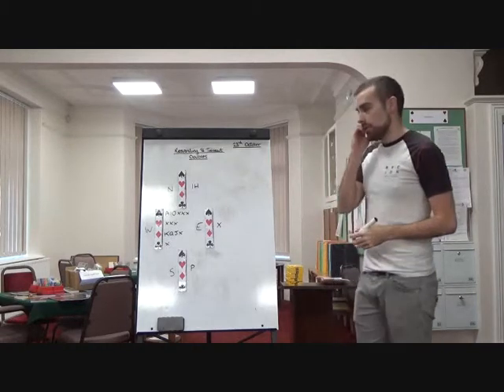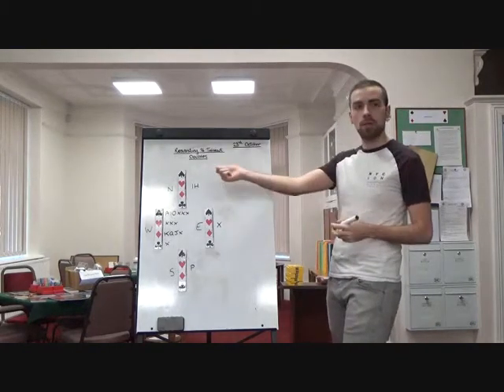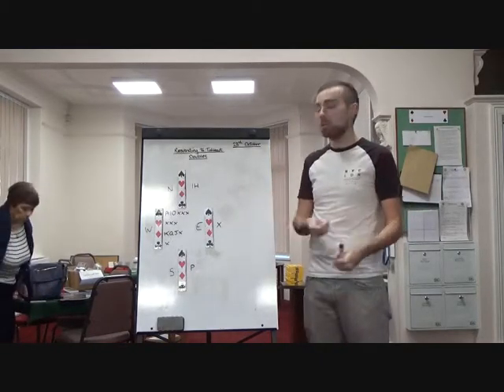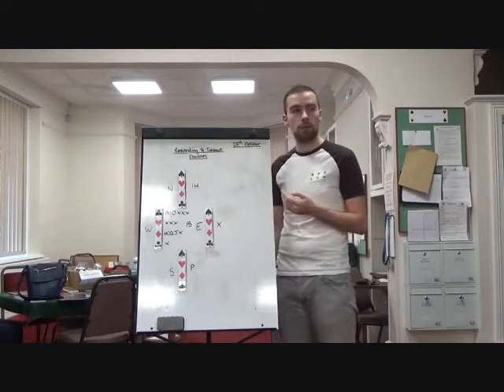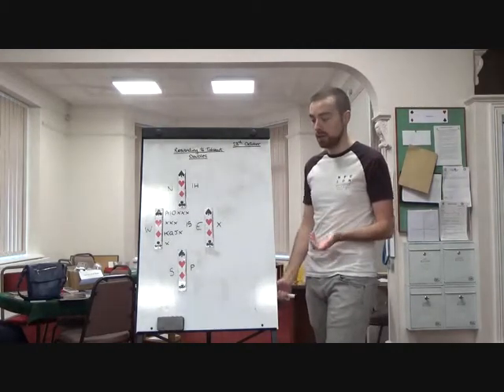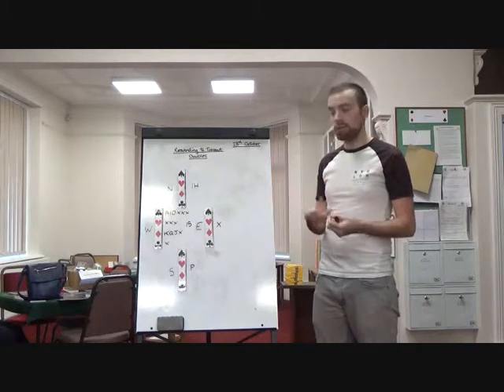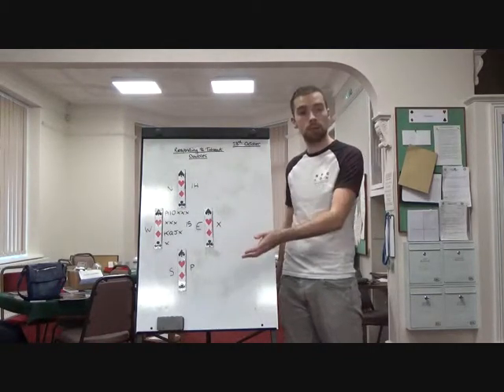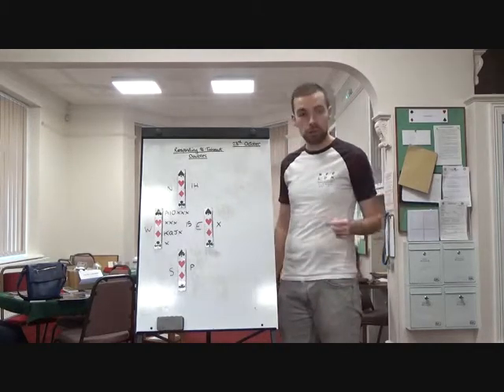Learn modern bridge - Responding to takeout doubles